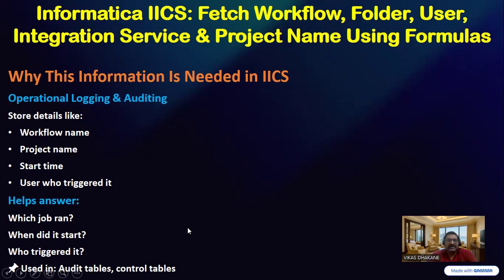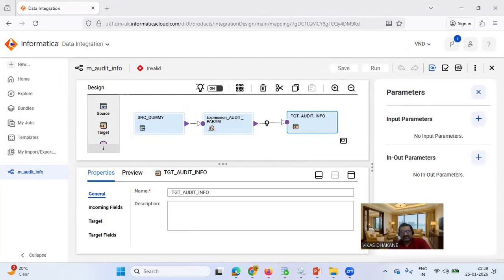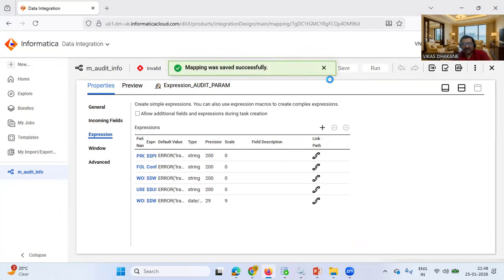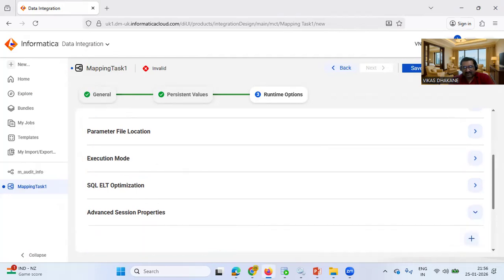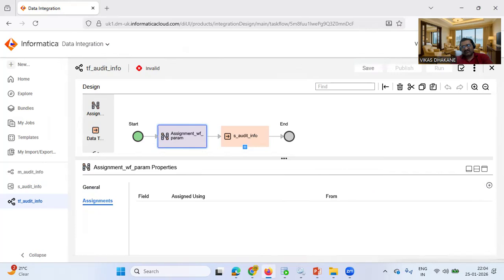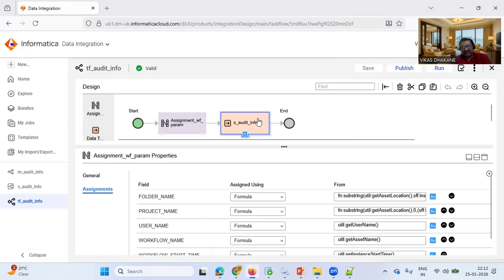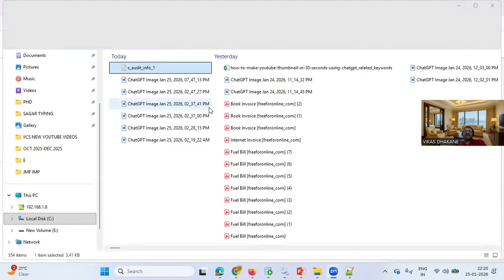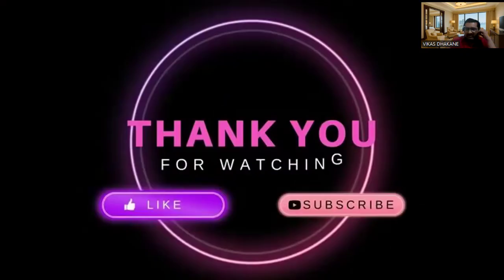📢 Informatica IICS: Fetch Workflow, Folder, User, Workflow start time & Project Name Using Formulas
This video helpful for understanding IICS INTERVIEW QUESTIONS,IICS TUTORIAL and taskfow in iics.
In this video, you will learn how to fetch Workflow name, Folder name, User name, Integration Service name, and Project name in Informatica IICS using system formulas.
This tutorial explains real-time use cases of Informatica Intelligent Cloud Services (IICS) where capturing workflow metadata is required for auditing, logging, monitoring, debugging, and compliance.

IICS INTERVIEW QUESTIONS
IICS TUTORIAL
taskfow in iics
INFORMATICA IICS TUTORIAL
Informatica IICS
Informatica IICS formulas
IICS taskflow formulas
IICS system variables
Informatica cloud tutorial
IICS audit logging
IICS workflow metadata
ETL audit table IICS
IICS production best practices

You will understand:
How to get Workflow / Taskflow name in IICS
How to fetch Folder and Project name dynamically
How to capture User name who triggered the workflow
How to get PM Integration Service name in IICS
Why these formulas are important in production environments

This video is helpful for:
Informatica IICS Developers
ETL Developers
Data Engineers
Beginners & Interview Preparation

📌 Use cases covered:
✔ Audit table design
✔ Production monitoring
✔ Dynamic logging